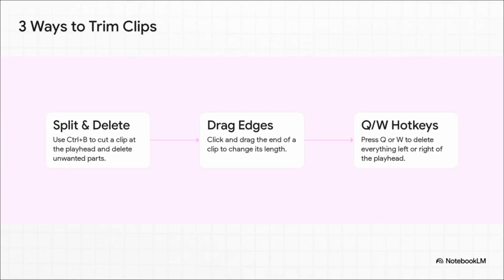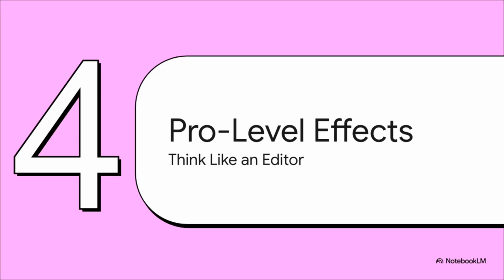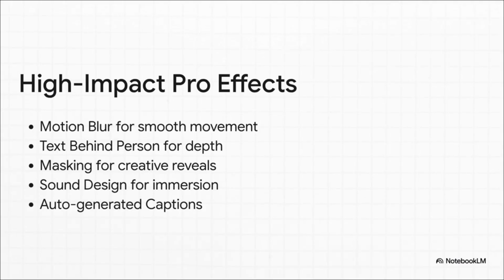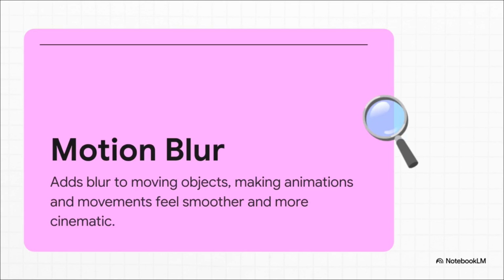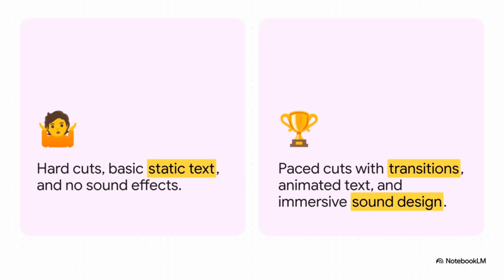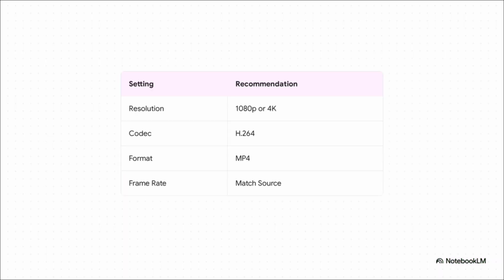The only essential Capcut tutorial you need TO GET BETTER!!!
this is the only Capcut tutorial you need to get better in Capcut